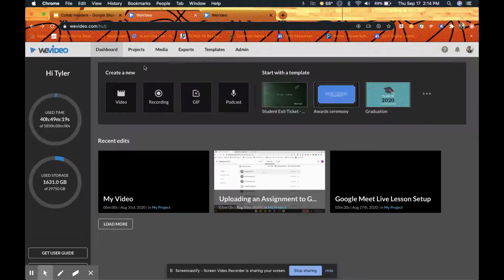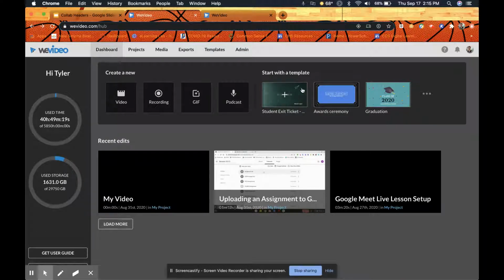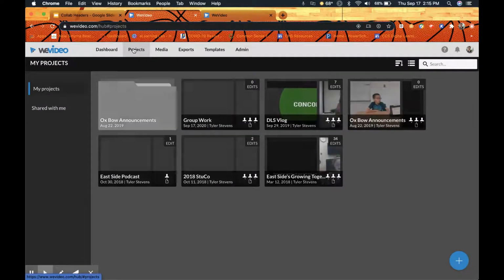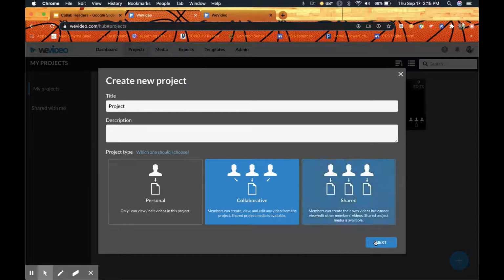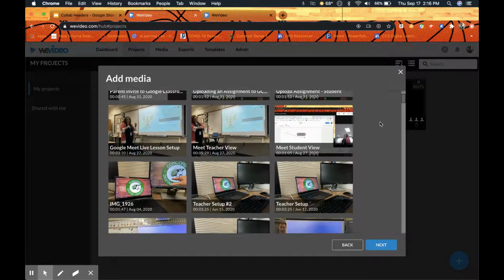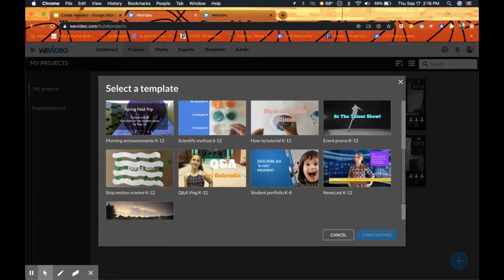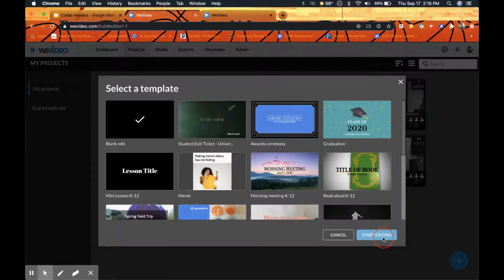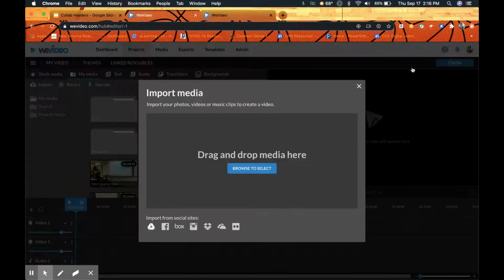Digital Collaboration Using WeVideo